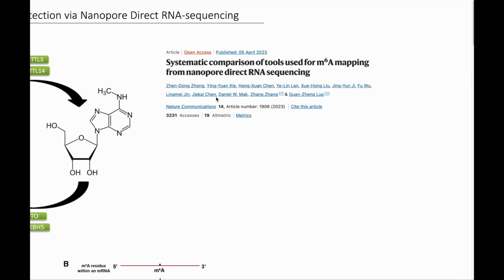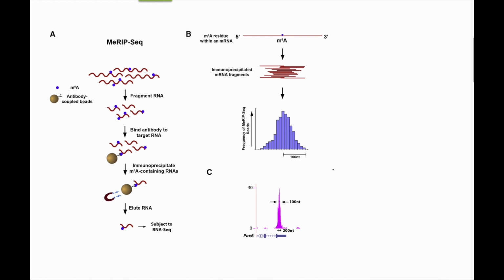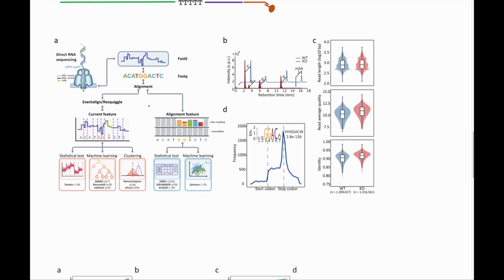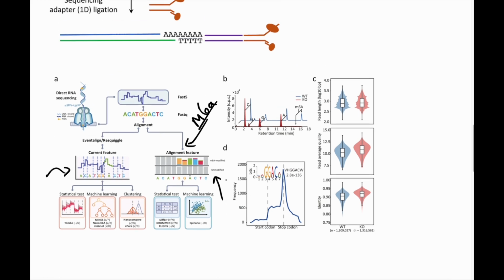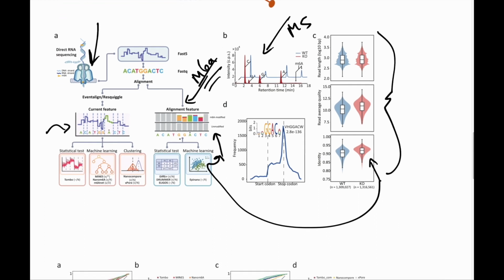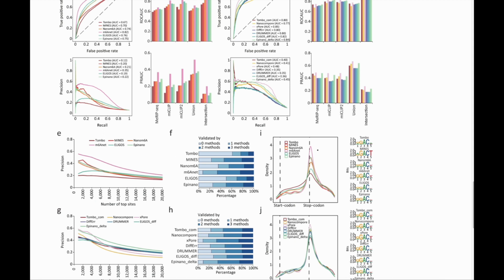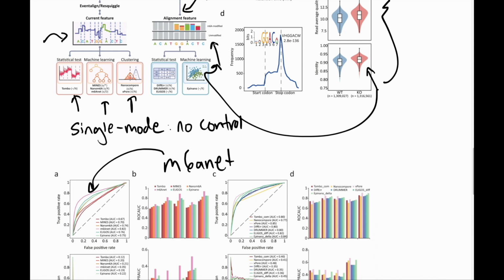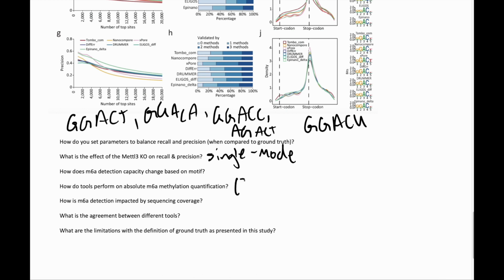Transcriptome wide m6a mapping with nanopore direct RNA sequencing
Description: m6a modifications are becoming an ever more important and recognized RNA modification important in RNA metabolic processes, including mRNA export and decay. We specifically review why Nanopore technologies, especially Oxford Nanopore direct-RNA sequencing, have revolutionized research surrounding m6a modification. We review a recent publication, linked below, in order to determine optimal software tools based on experimental design to perform transcriptome-wide m6a analysis.

The following questions, not exhaustive, are covered within the video:
1.) What are m6a modifications? Why are they important?
2.) By what mechanisms are m6a modifications influenced and influential?
3.) How have m6a modifications been detected with traditional short-read RNA sequencing?
4.) Why has Nanopore long-read direct-RNA sequencing provided better opportunities for detect these modifications?
5.) How were these tools evaluated and compared?
6.) What were the methodologies / datasets that the authors utilized in order to perform this analysis?
7.) What were some of the top-level results?
8.) What additional questions did the authors explore within the study text?

Citation: Zhong, ZD., Xie, YY., Chen, HX. et al. Systematic comparison of tools used for m6A mapping from nanopore direct RNA sequencing. Nat Commun 14, 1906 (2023).